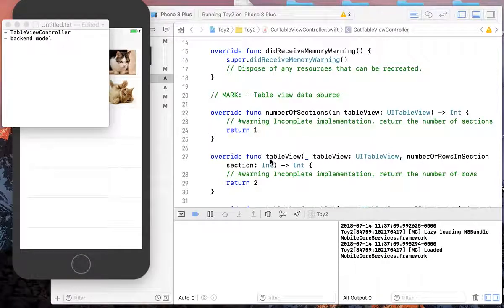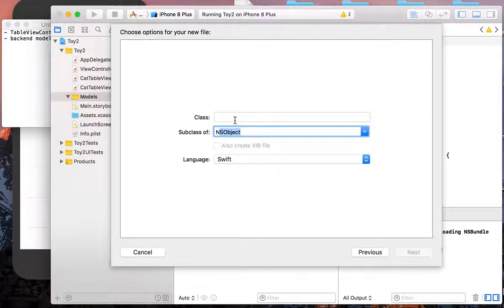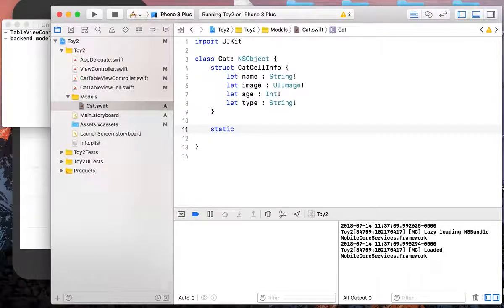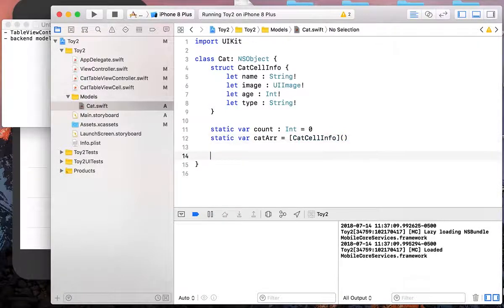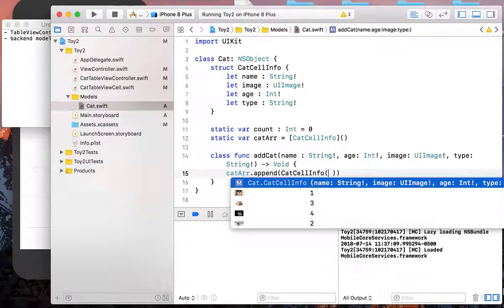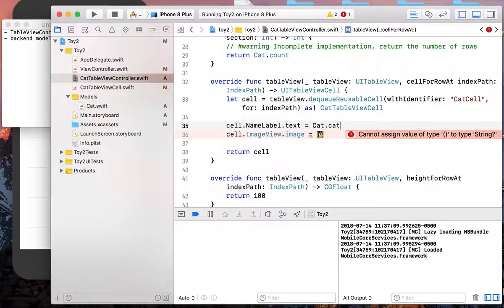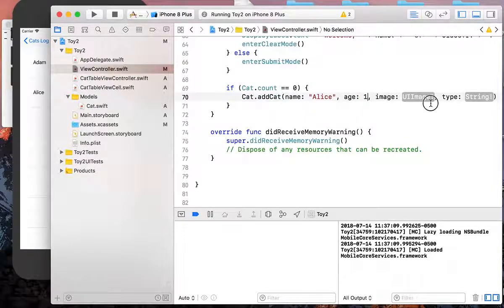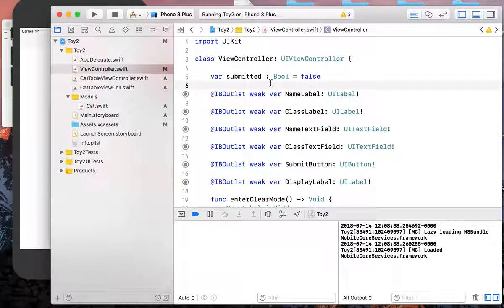6.3 TableView and backend models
- TableViewController
- backend model